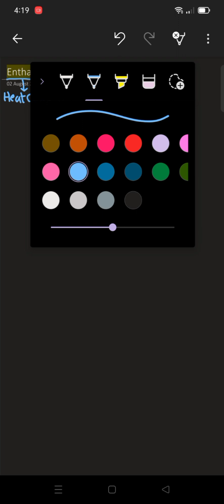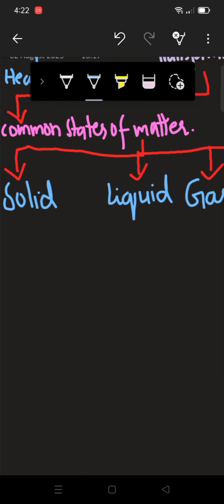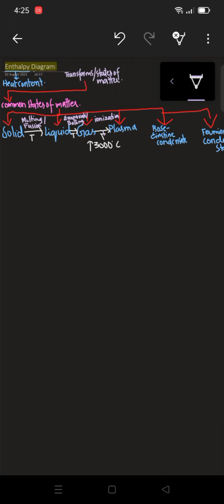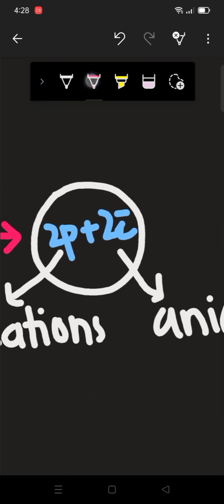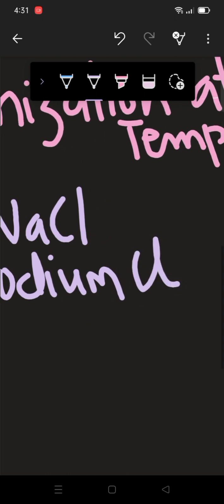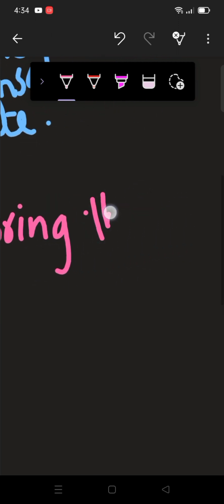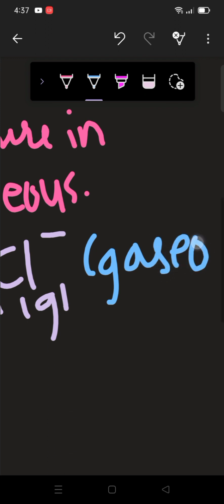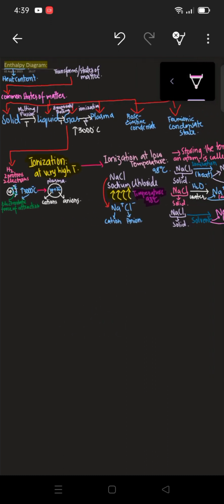EMTHALPY DIAGRAM || STATES OF MATTER || CHEMISTRY || LEVEL 11TH